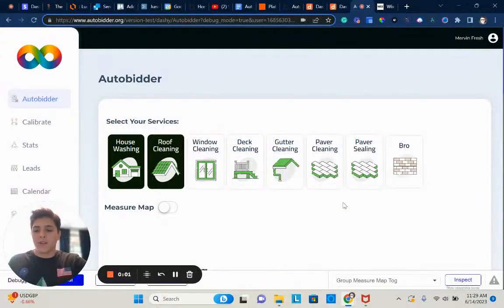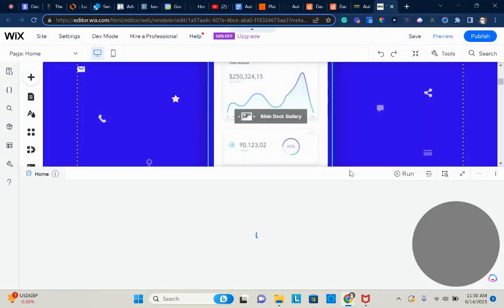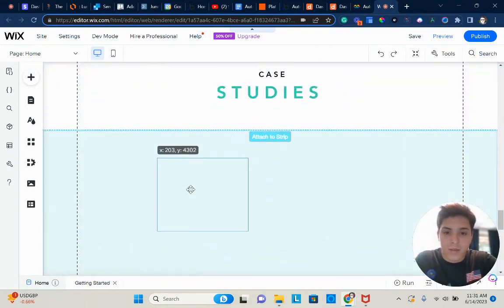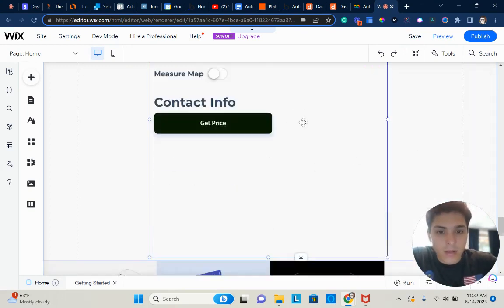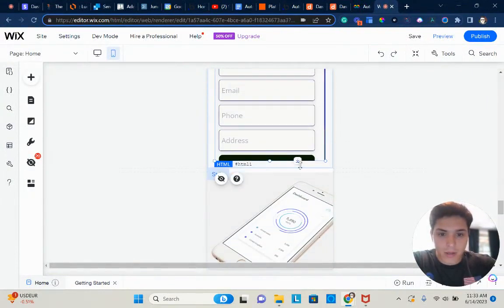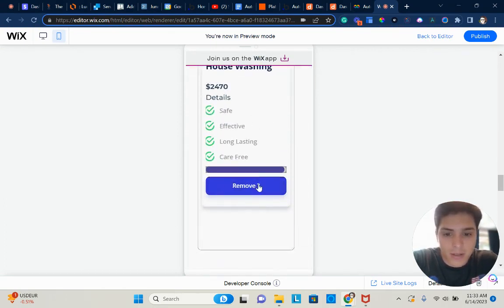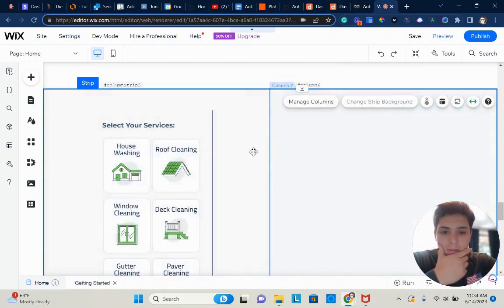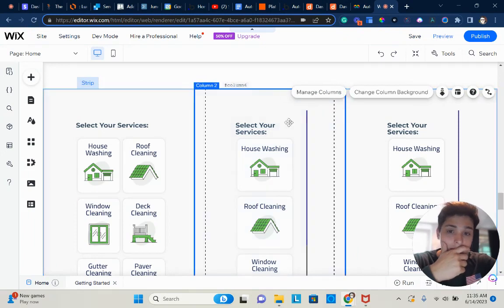Adding Autobidder to Wix Website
How to add autobidder to your website built on Wix